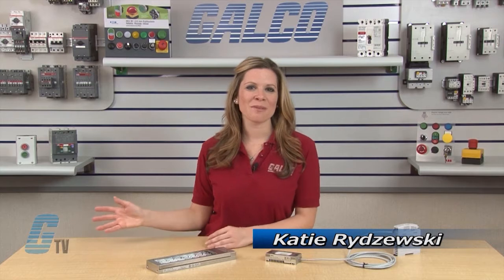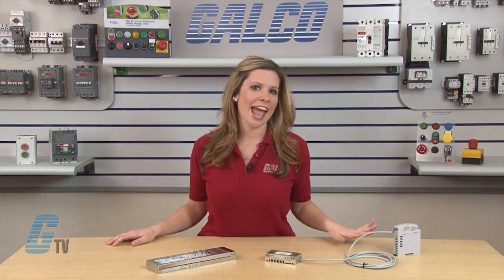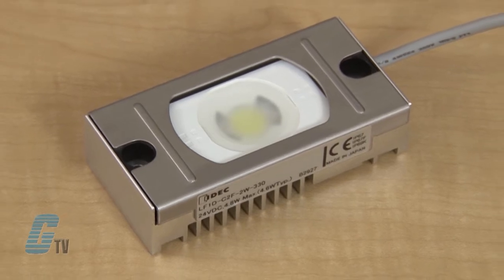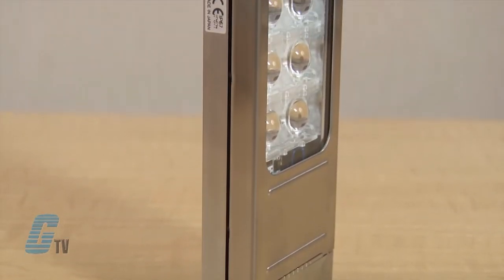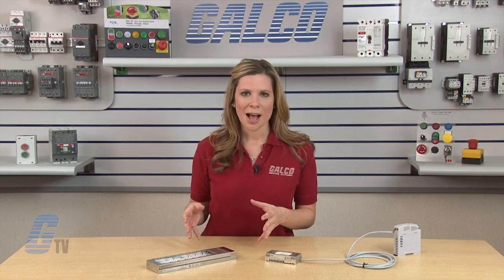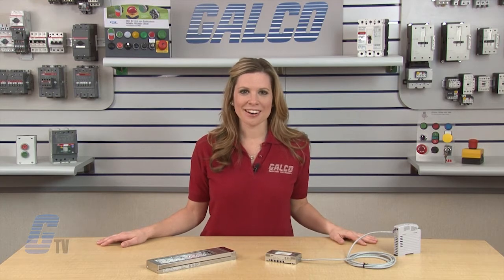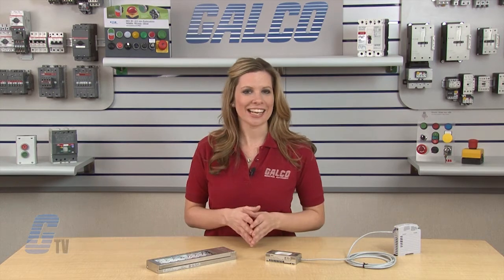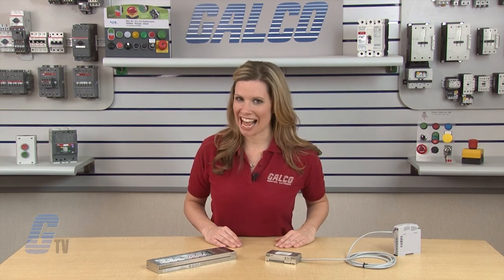IDEC Lumifa "LF1D" Series LED Lights - A GalcoTV Overview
IDEC Lumifa LF1D Series of LED Lighting presented by Katie Rydzewski for Galco TV.

IDEC's Lumifa LED Illumination Units (water, dust, and oil-proof). Available with or without cable gland, mounting bracket and cable. The slim model and wide model allows for multiple uses.

• Brightness:
-Slim: 66.6 Lumens/Watt
-Wide: 67.2 Lumens/Watt
• Life: 70% of initial luminance at
50,000 Hrs
• IP67 (polycarbonate lens) or IP67f
(reinforced glass lens)
• Available in clear or diffused Lens
• Surface mounting
• RoHS Compliant